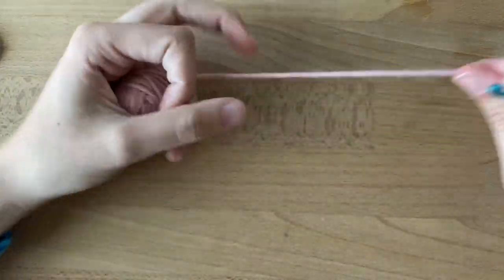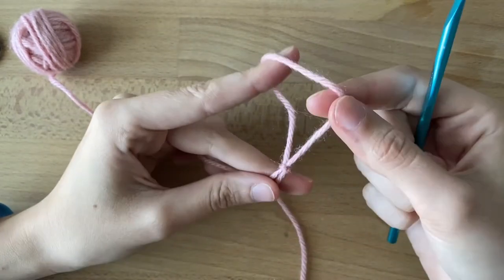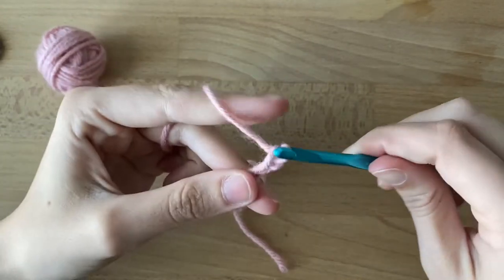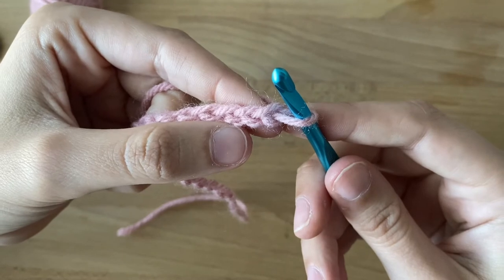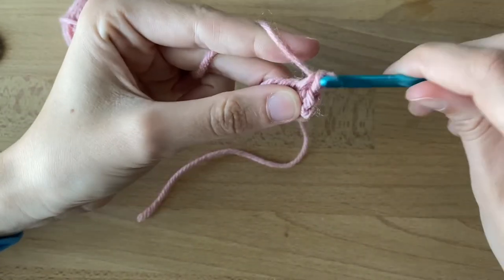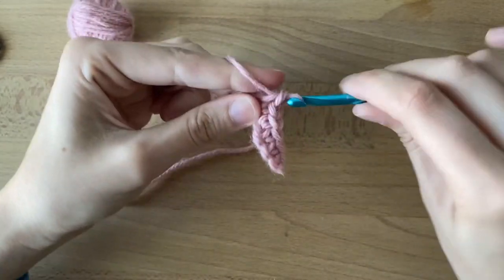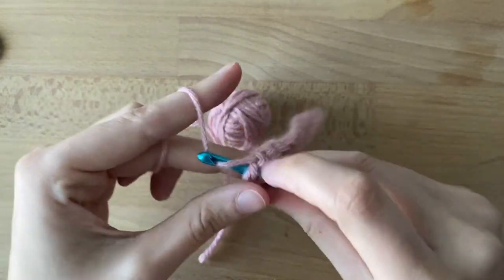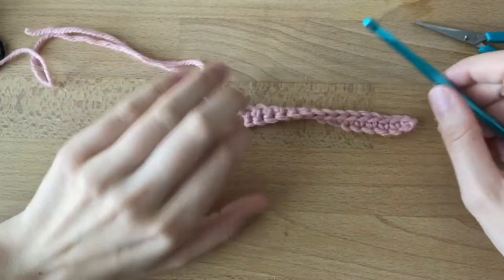Crochet Possum Tutorial: Tail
Let's crochet! This is a tutorial series for crocheting your very own beginner possum!